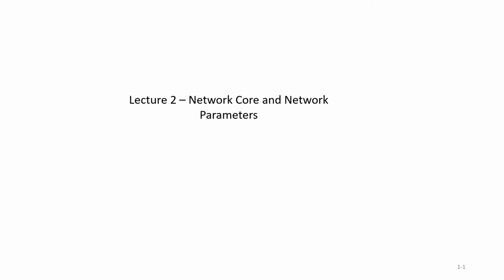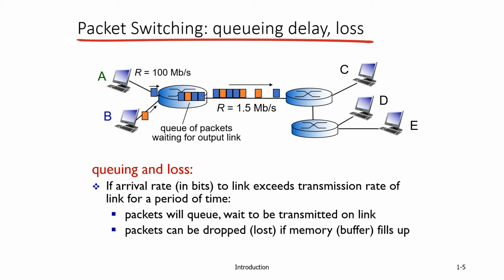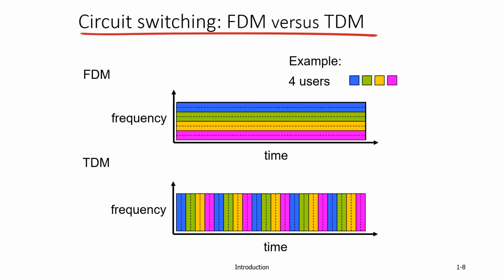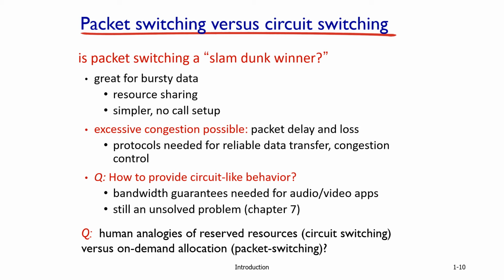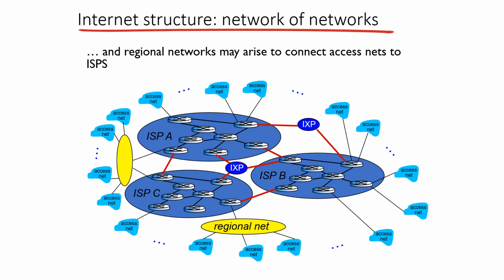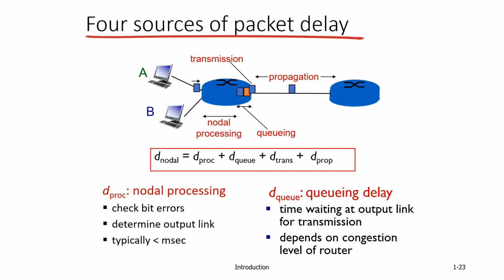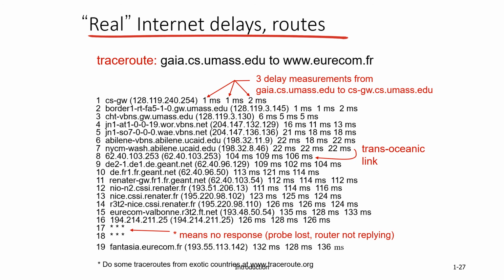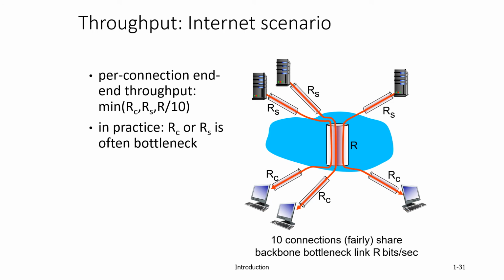Chapter 1 Lecture 2